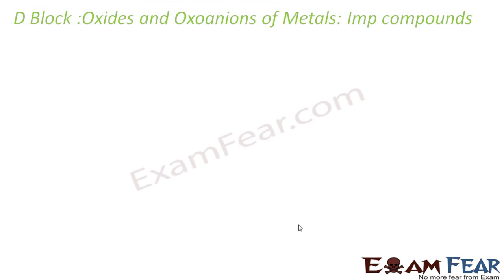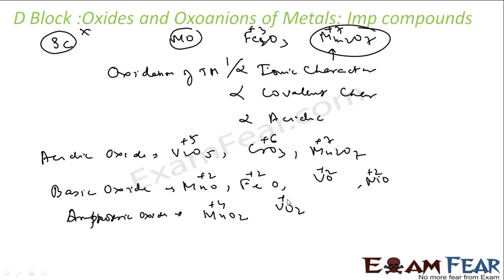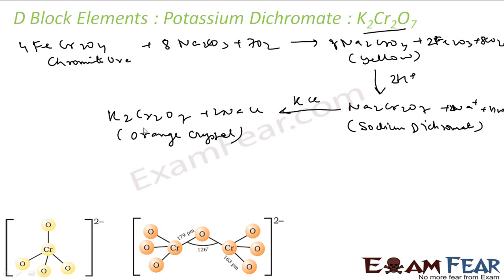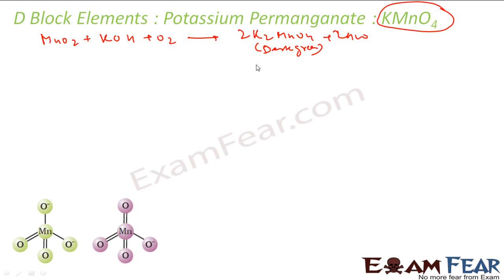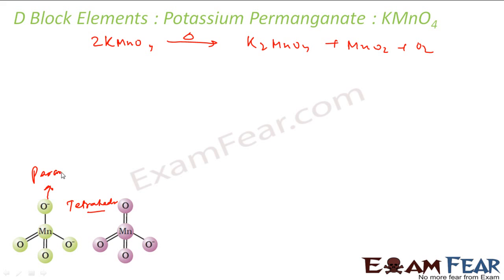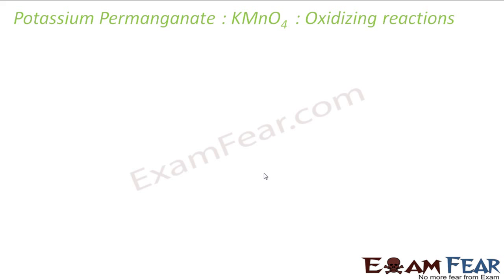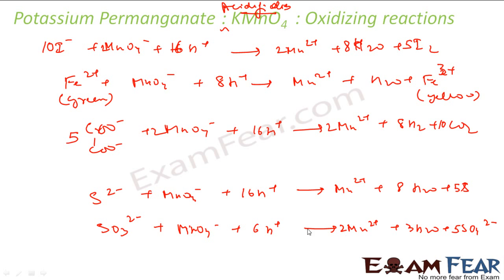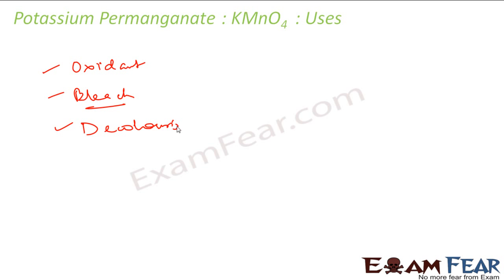Chemistry D & F Block Elements part 30 Important compounds Potassium permanganate CBSE class 12